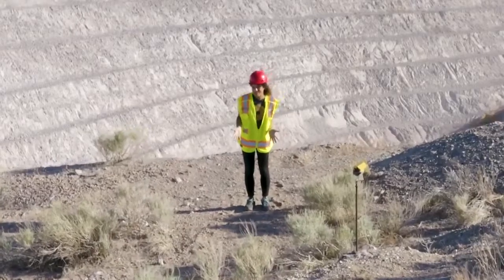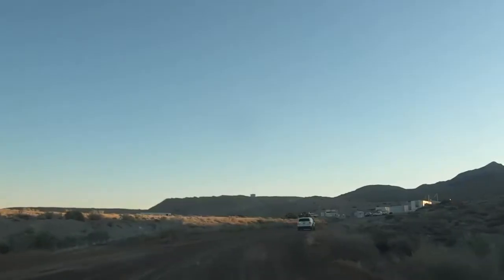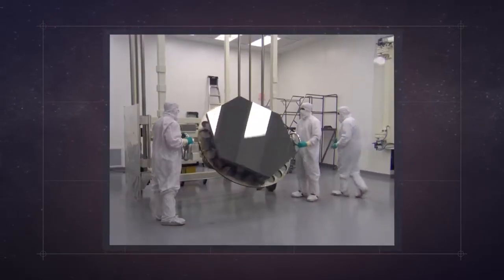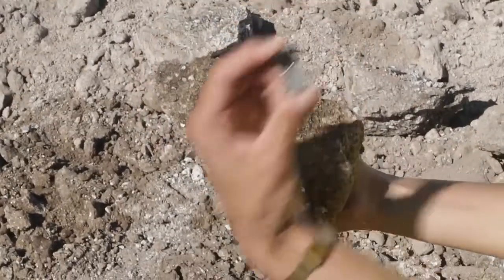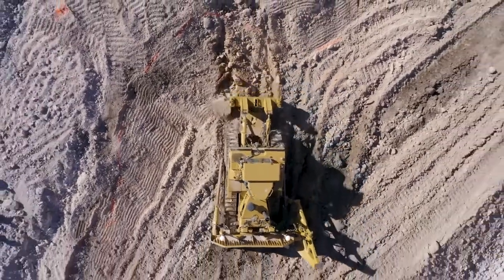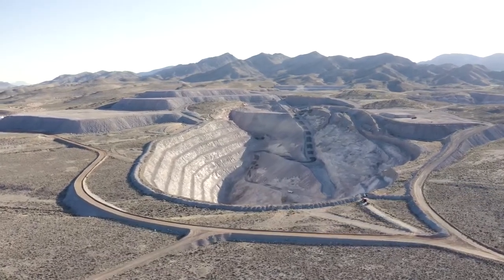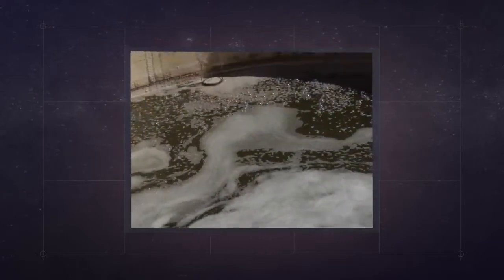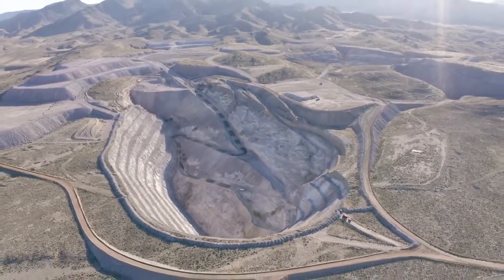Uzay Teleskobu'nun aynalarını inşa etmek için milyonlarca pound kaya ile başlayın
James Webb Uzay Teleskobu'nun aynalarını inşa etmek için milyonlarca pound kaya ile başlayın.
Webb'in aynaları berilyumdan yapılmıştır ve dünyadaki berilyumun çoğu, volkanik kayalara gömülü olduğu Utah'tan gelir. Son "Elements of Webb" bölümümüzde sunucu Sophia Roberts ile berilyum madenciliğinin nasıl yapıldığını derinlemesine inceleyin.